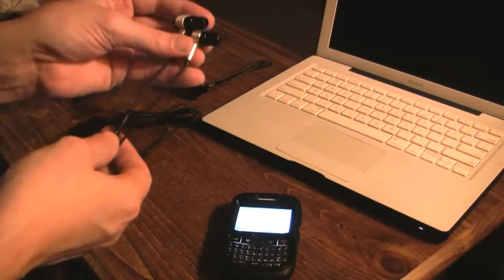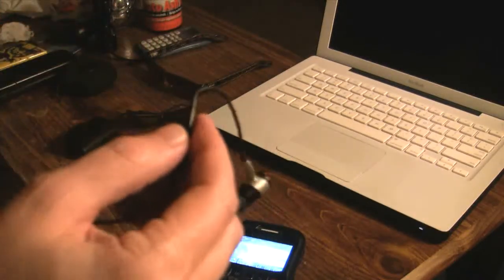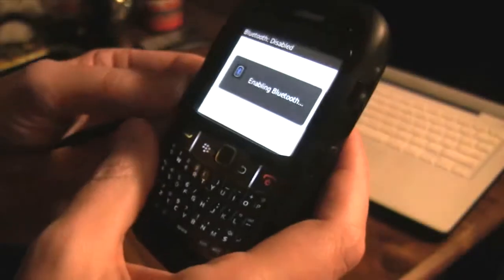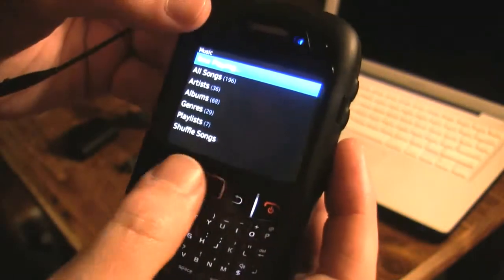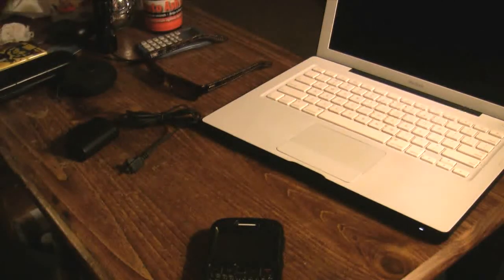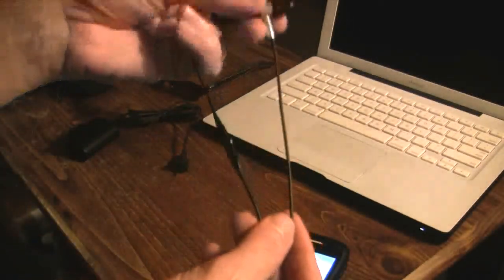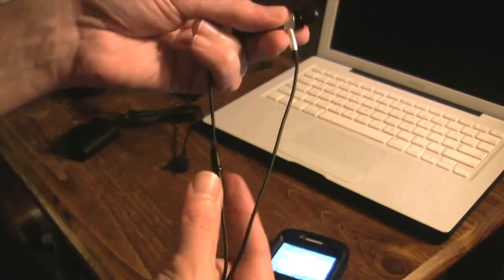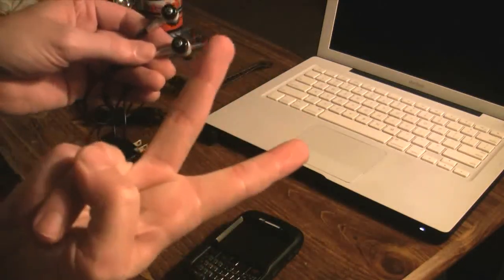Sony Ericson HBH-IS800 with BlackBerry Curve 8530 - Pairing and Features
In this video I review the Sony Ericson HBH IS800 Bluetooth Headphones in combination with the BlackBerry Curve 8530.